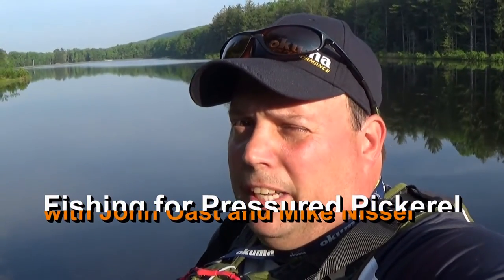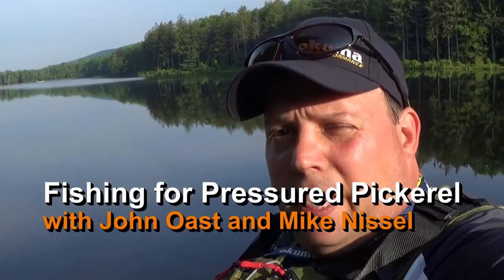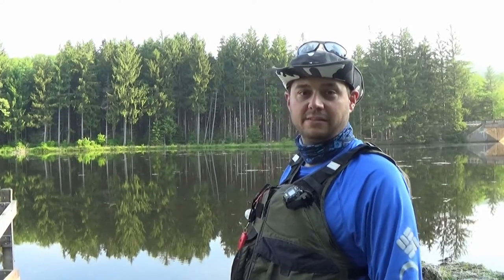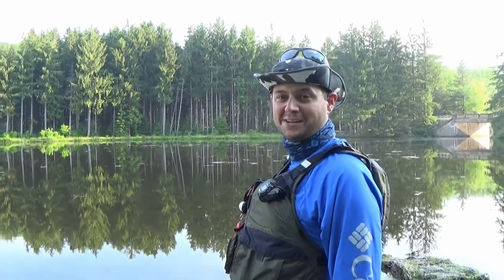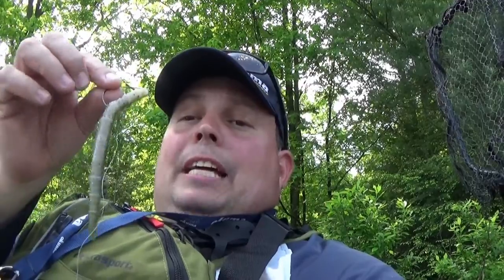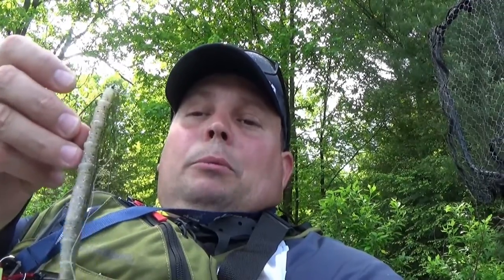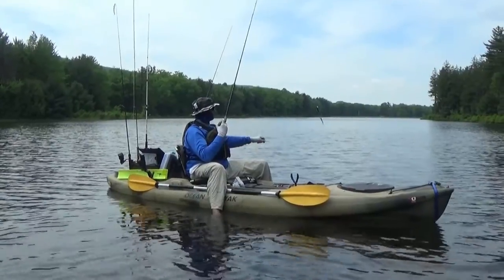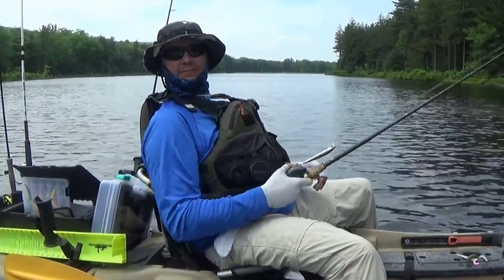Kayak Fishing for Pressured Holiday Pickerel and Bass in Pennsylvania: Episode 339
John "Toast" Oast from Fishyaker.com is joined by Mike Nissel from the Pennsylvania Kayak Fishing Association on Memorial Day Weekend Sunday, to search for pressured pickerel and bass in an undisclosed Pennsylvania reservoir.  For more kayak fishing and rigging videos visit Fishyaker.com or the Fishyaker Youtube channel.